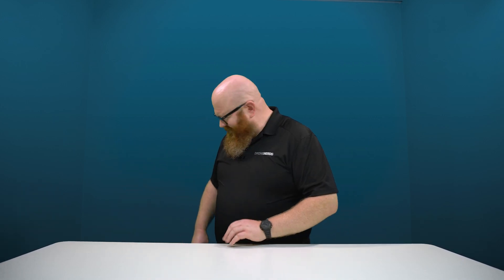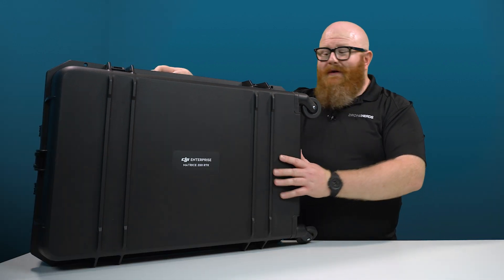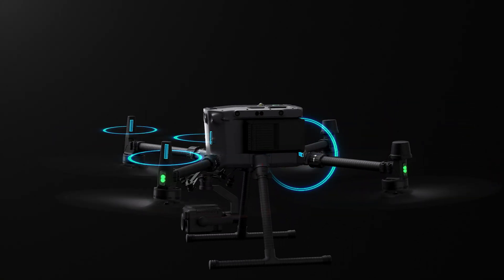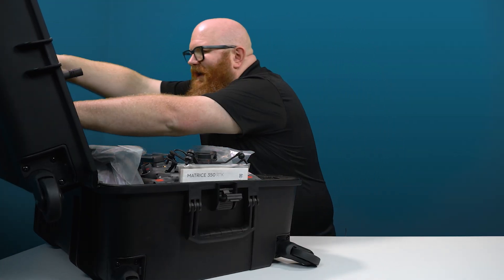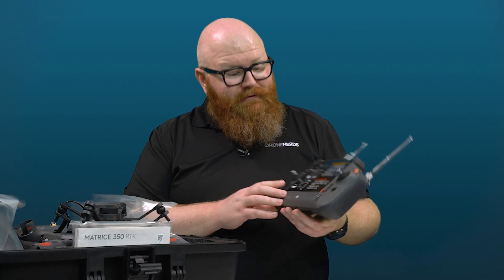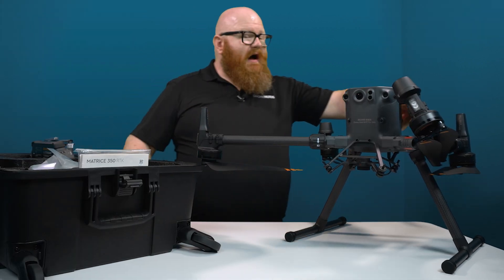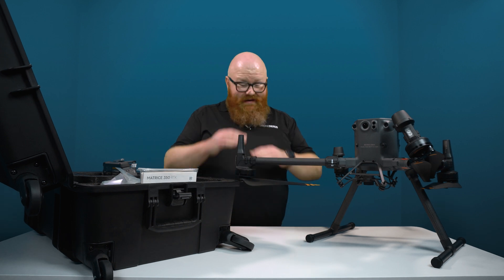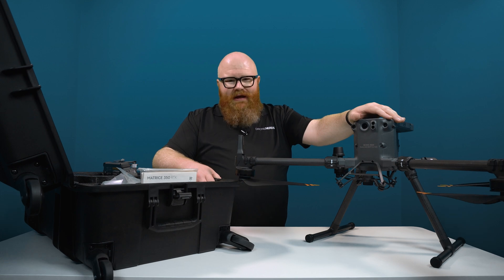Unboxing the DJI Matrice 350 RTK: A Game-Changing Drone with Jaw-Dropping Features!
Join us as we explore the cutting-edge features and mind-blowing capabilities of the DJI Matrice 350 RTK, designed to take your missions to unprecedented heights. From its robust construction to its advanced RTK (Real-Time Kinematic) technology, this drone is a game-changer in the world of professional-grade unmanned aerial systems.

Want to know more about the Matrice 350 RTK?